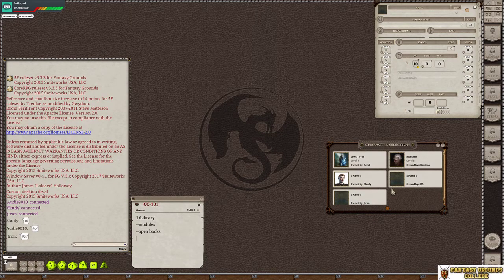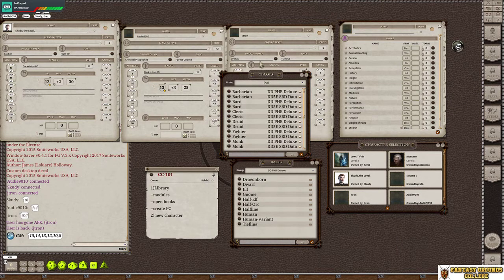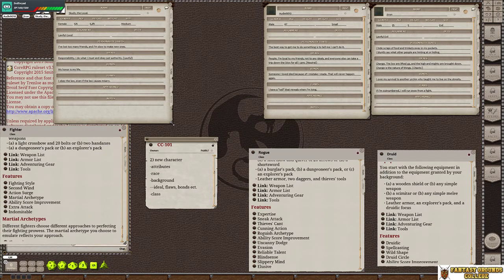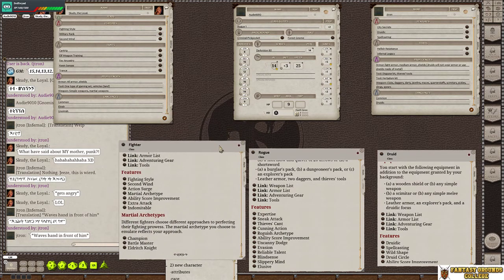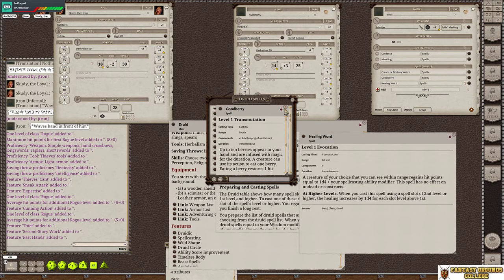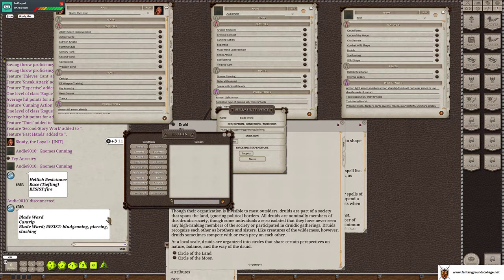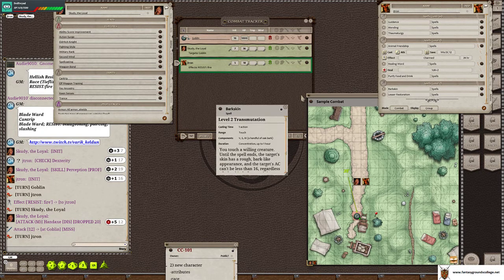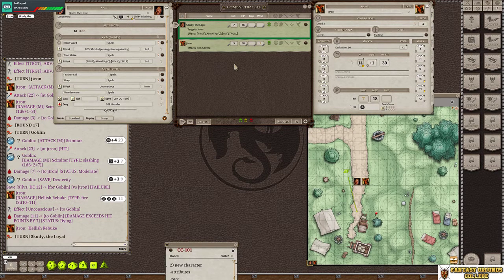11 17 17 Variks CC101